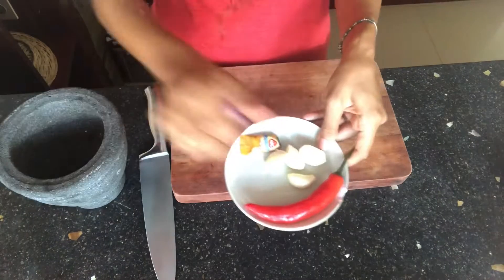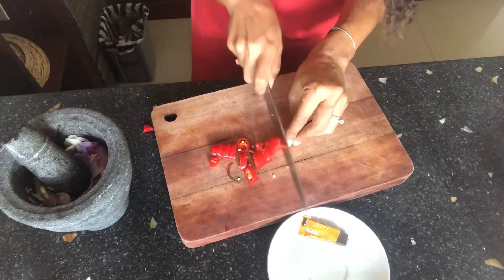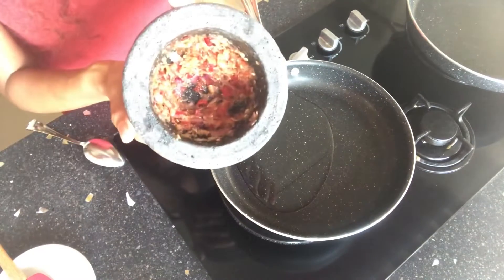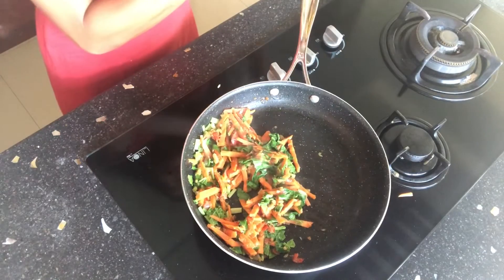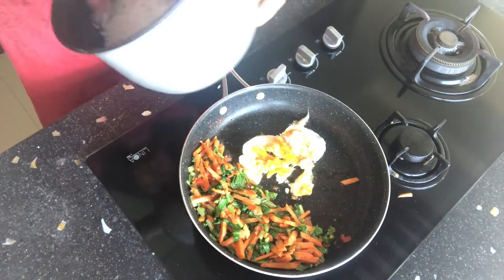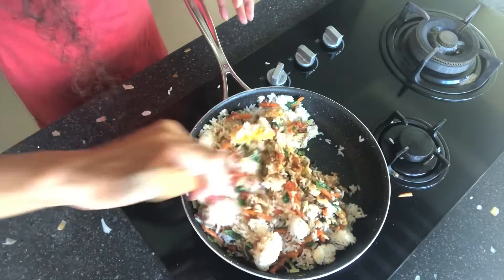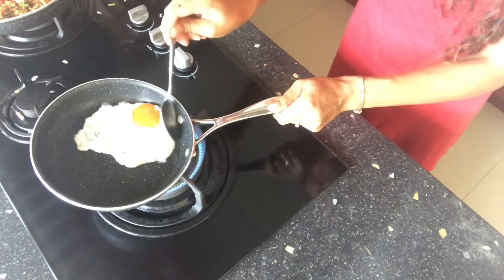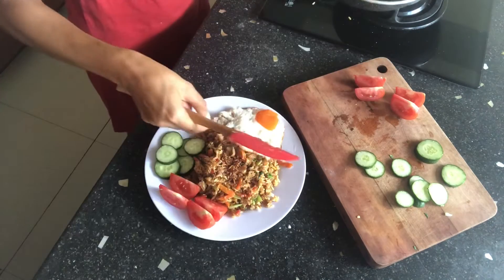Easy Fried Rice | رز علي الطريقه الاسيويه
Fast and delicious Indonesian fried rice( nasi goreng)